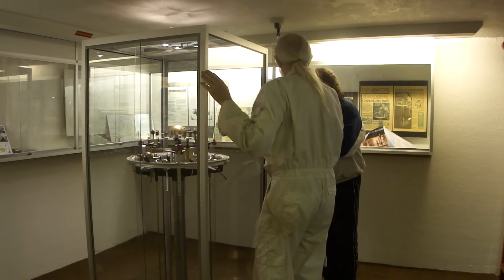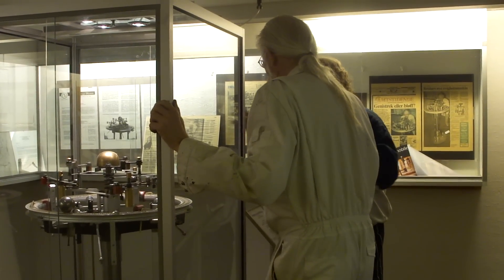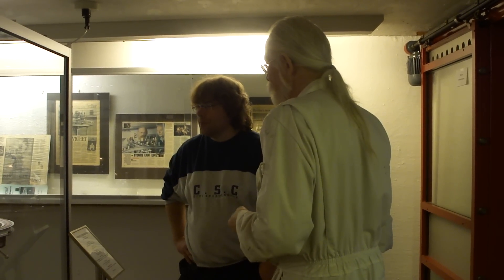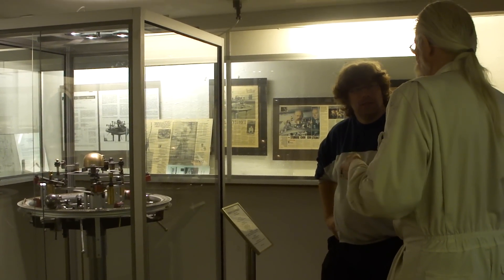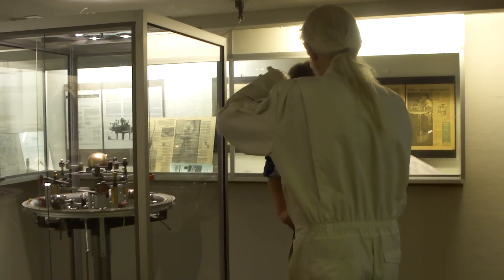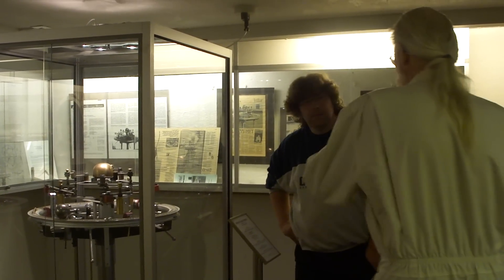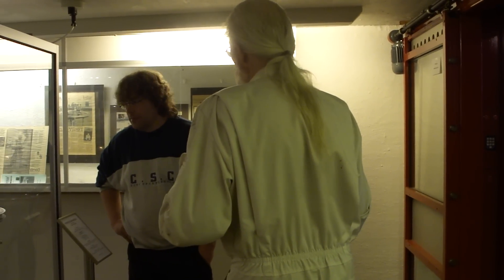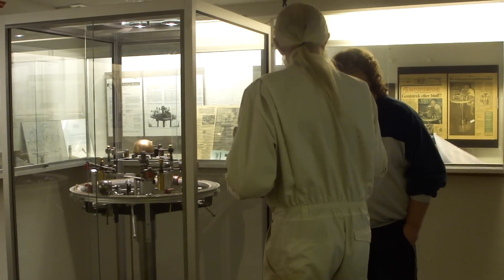Finsrud perpetual motion machine - overunity.com admin Stefan Hartmann visits Reidar Finsrud 07